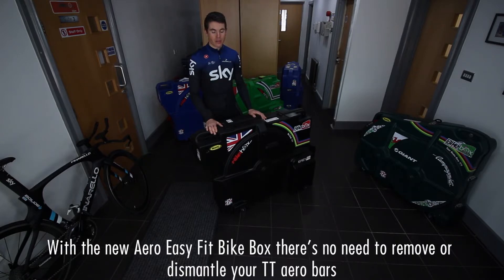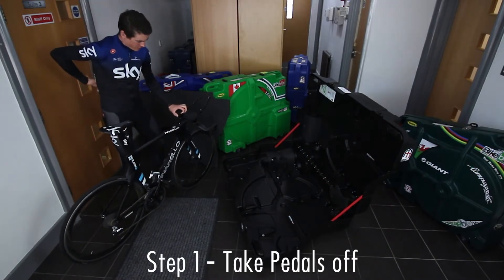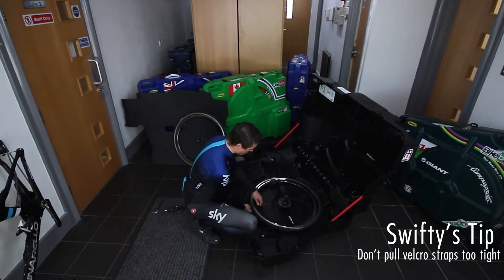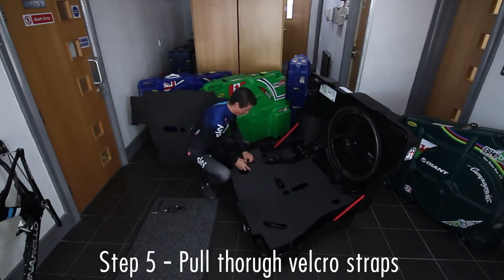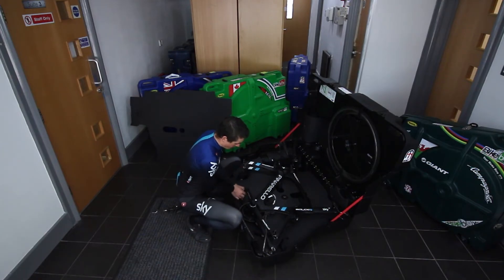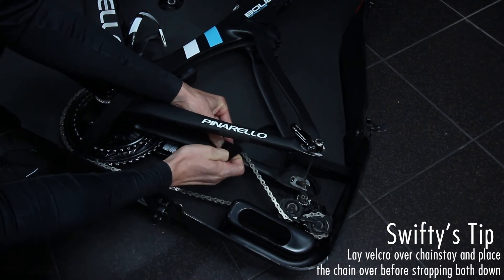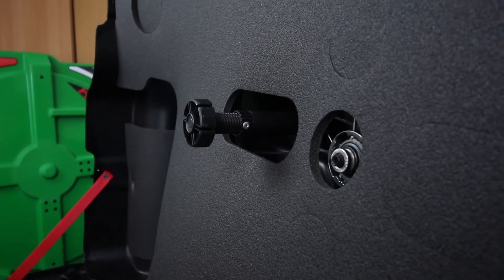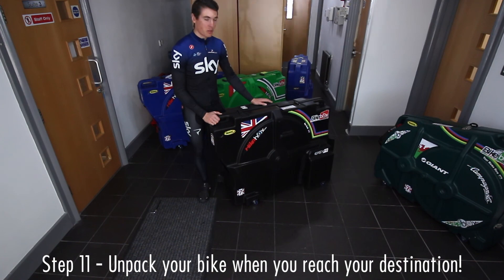How to Pack A Triathlon Bike Into An Aero EasyFit BikeBox Alan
See Ben Swift packing his Team Sky Pinarello Bolide TT bike into BikeBox Alan's Triathlon Aero EasyFit. New for June 2019